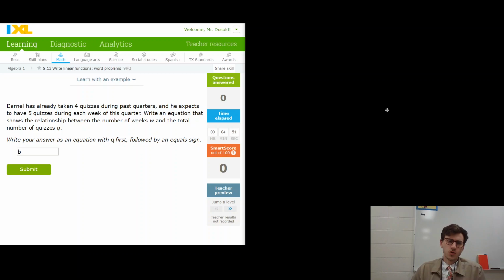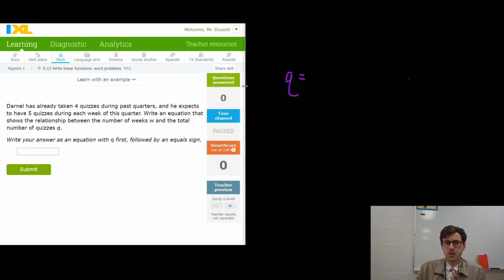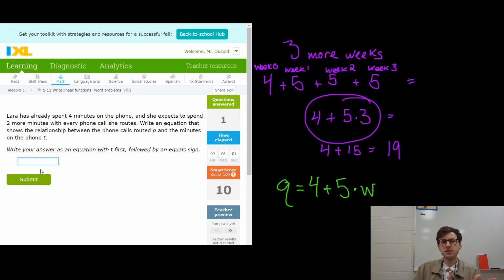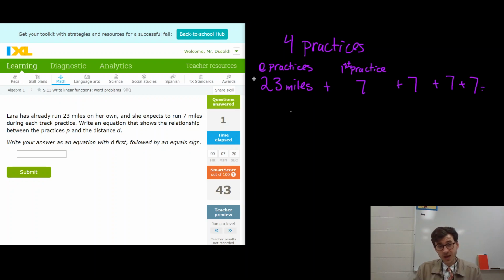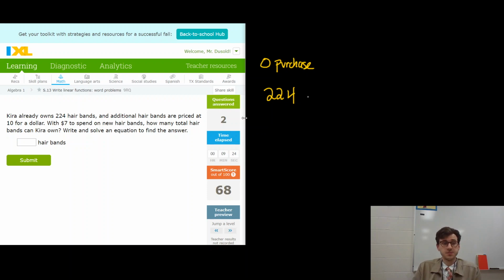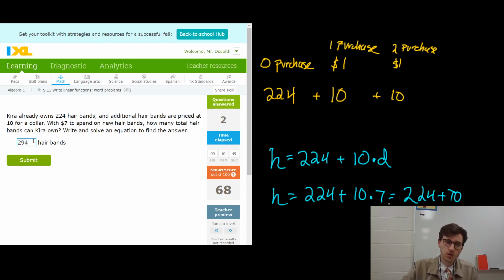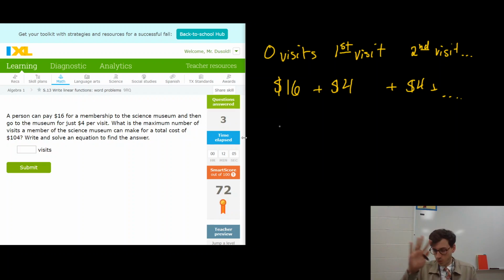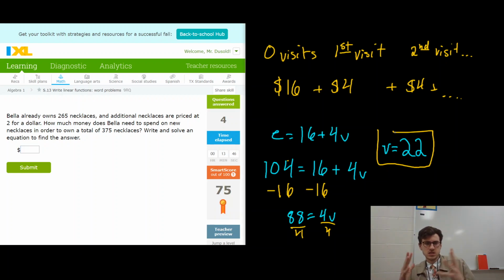Linear Function Word Problems